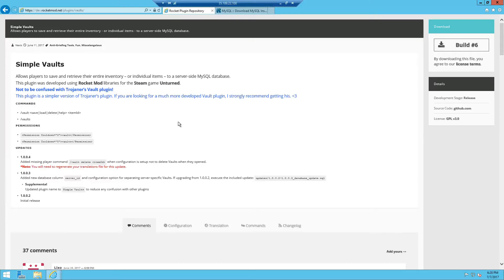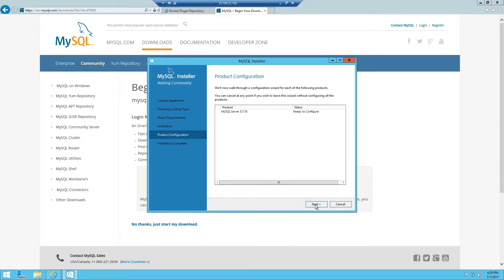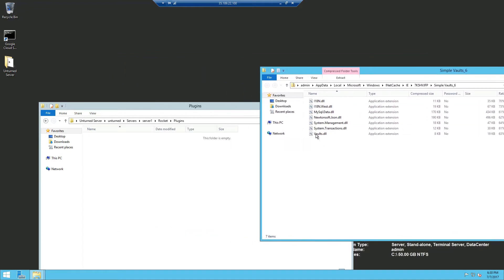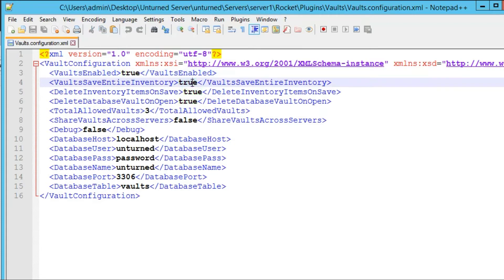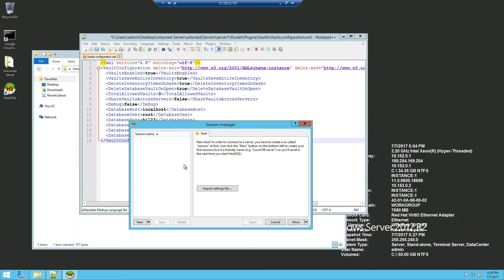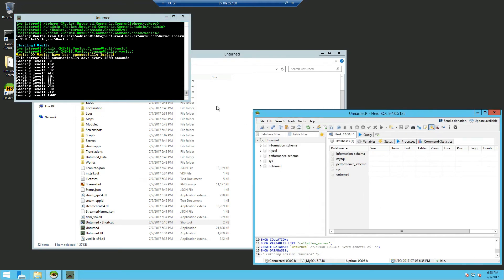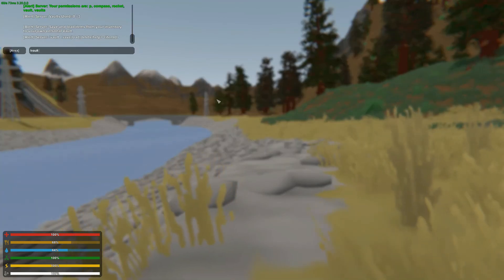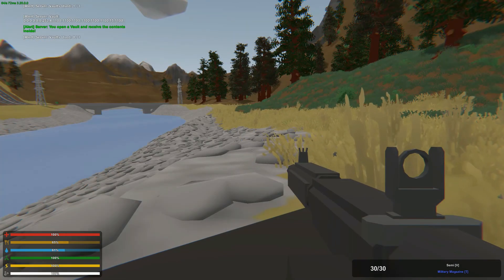[Tutorial] Setup SimpleVaults for Unturned Rocket Server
Tutorial on how to setup SimpleVaults for Unturned Rocket Server with MySQL.

Parts:
0:00 Intro
0:16 MySQL Setup
1:38 Install SimpleVaults Plugin
2:40 Configure SimpleVaults
3:40 Install HeidiSQL and Setup Database
5:10 SimpleVaults Rocket Permissions
5:35 In-Game Demonstration

Links:
SimpleVaults Plugin: